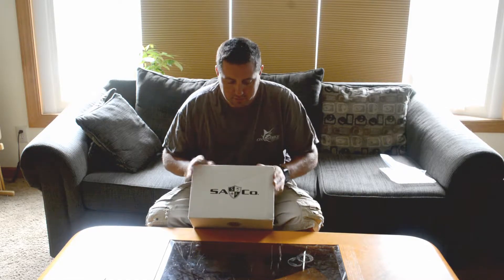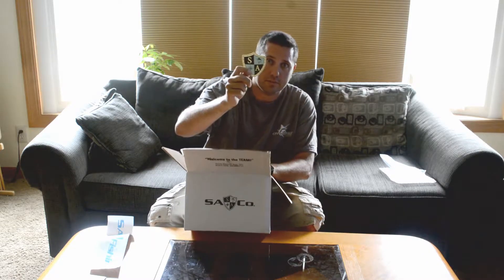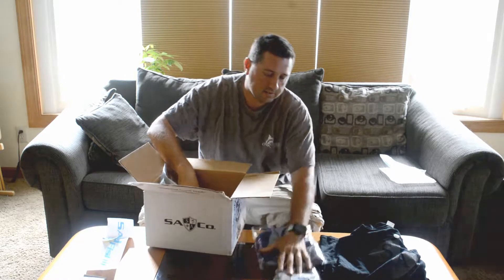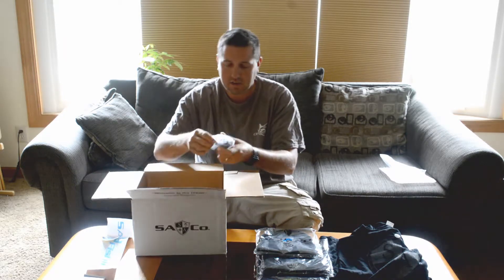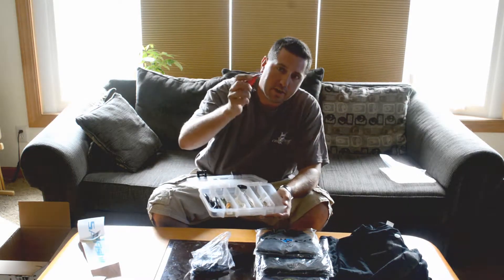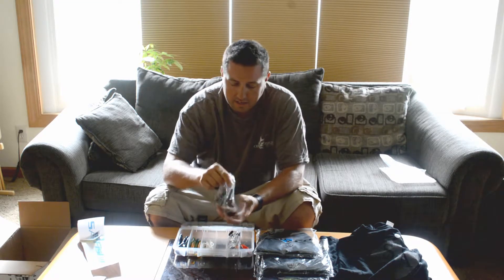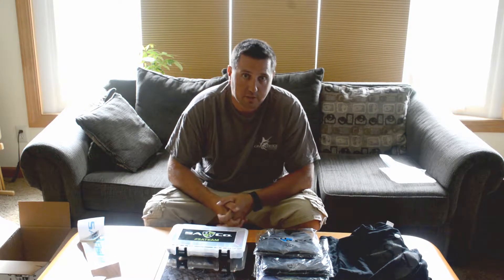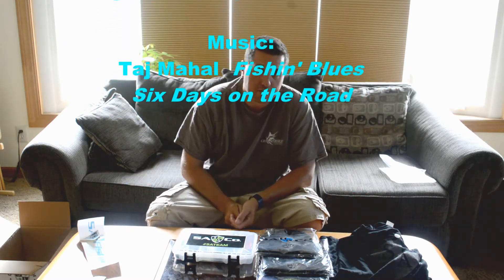SA Fishing $50 Subscription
The review of SA Fishing's $50 Subscription.  After comparing it to the other $40 boxes from SA, I would have to give this box a C or C-